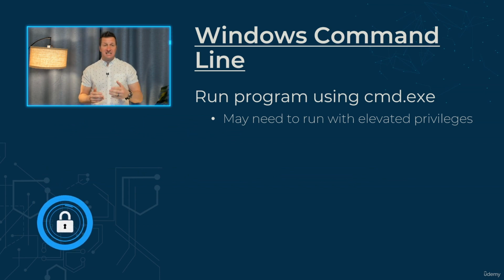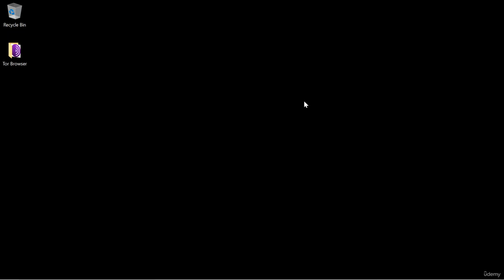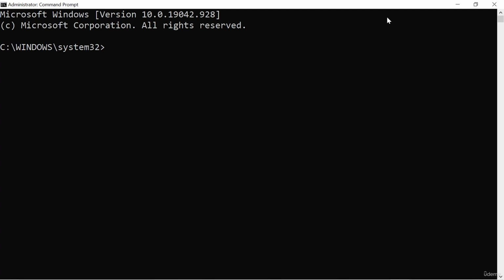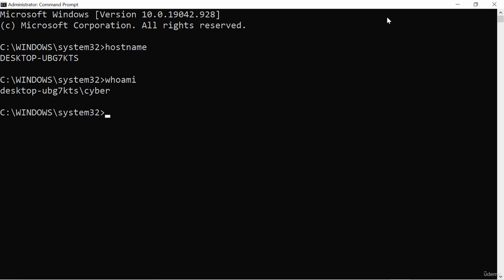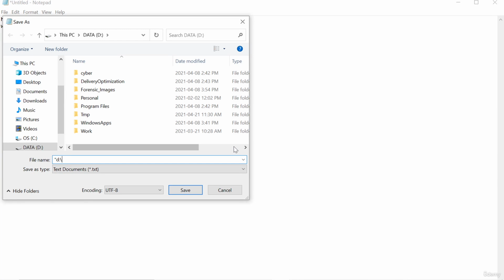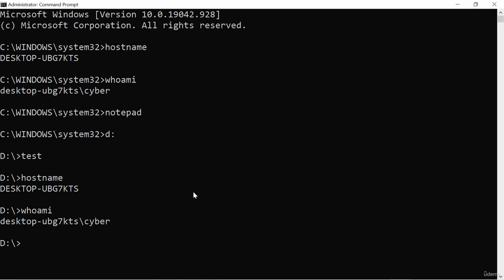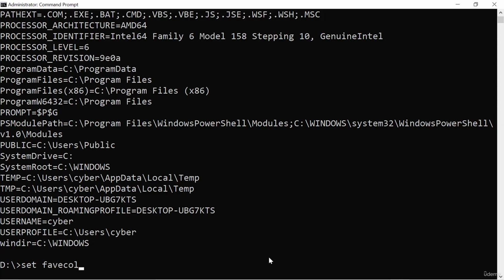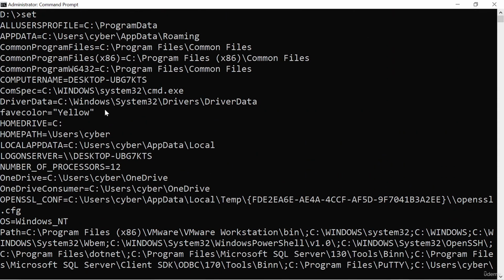47 The Windows Command Line